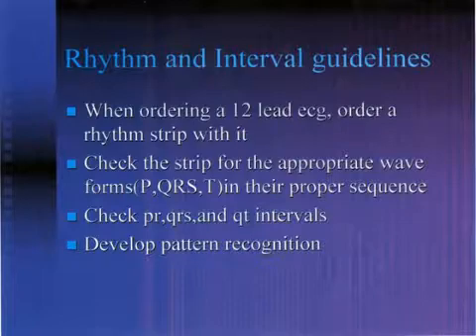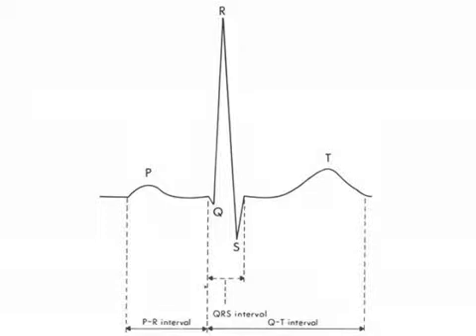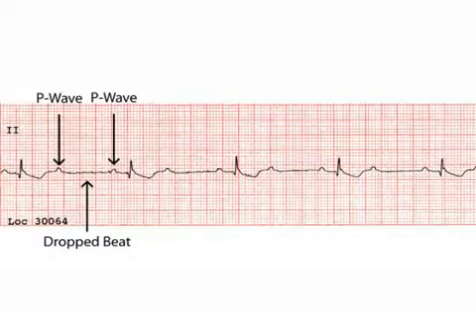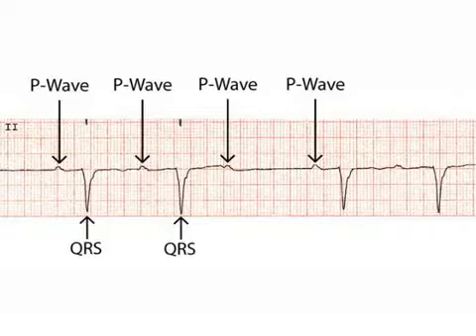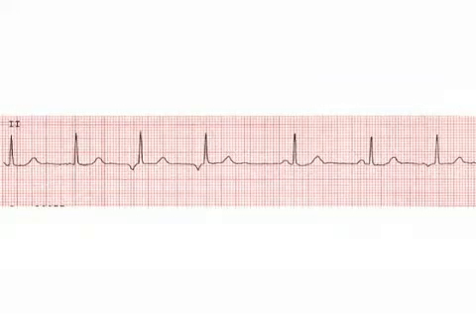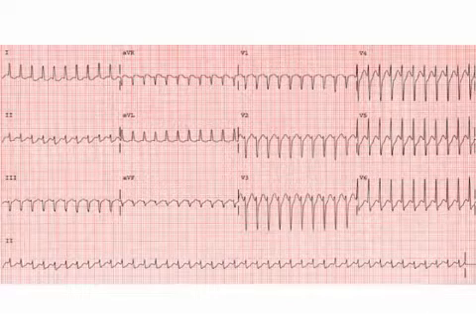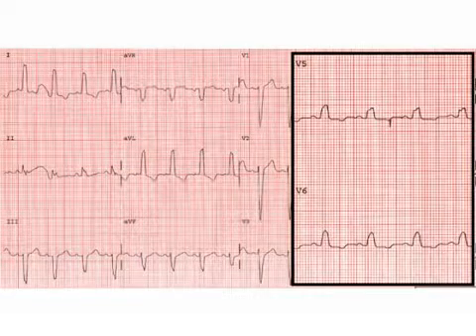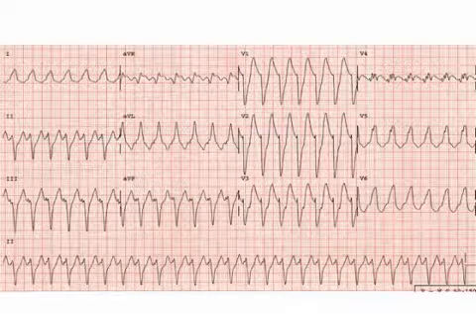ECG Course 2.mp4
ECG Course 2